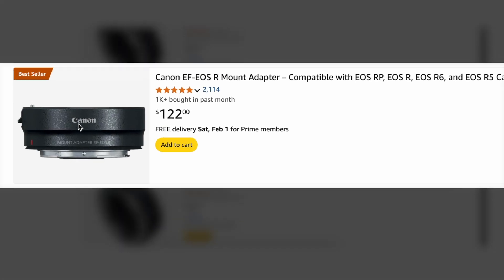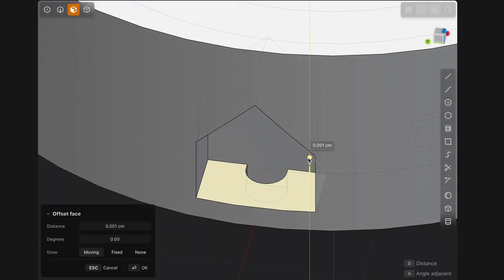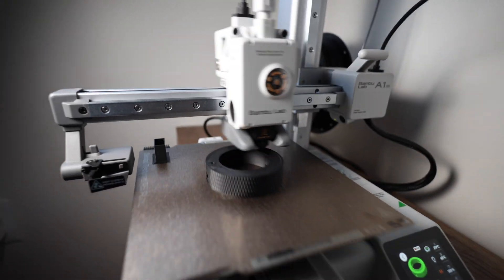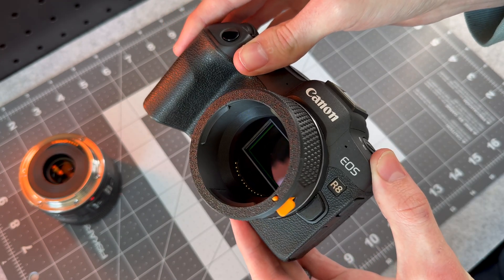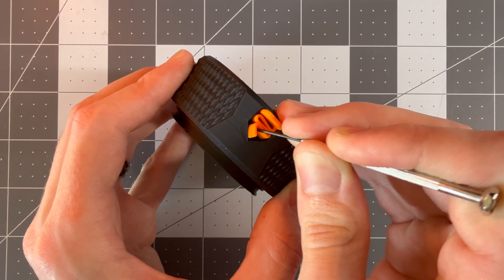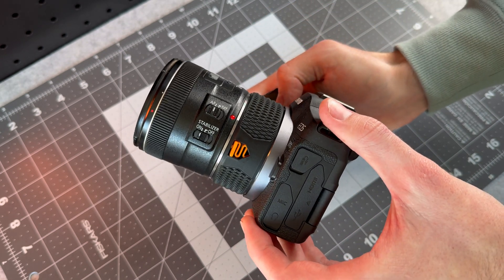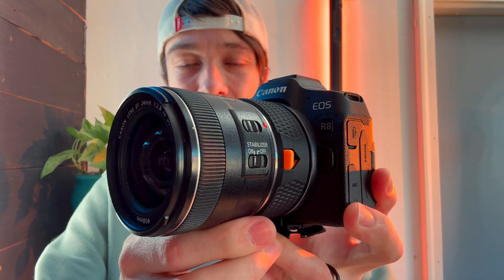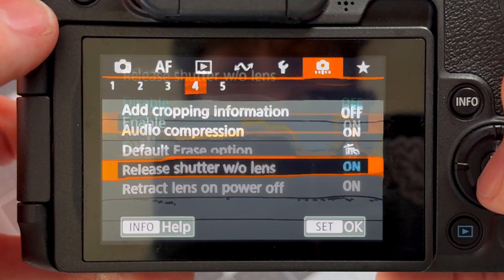3D Printing EF to EOS R Lens Adapter for Canon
Official canon adapter
Offbrand adapter

3D Printer

Canon R8

Cameras and Accessories I recommend

YouTube studio equipment